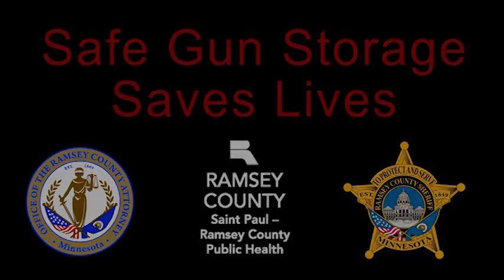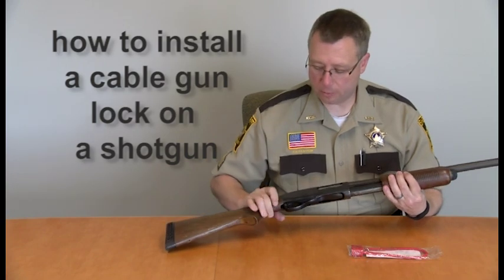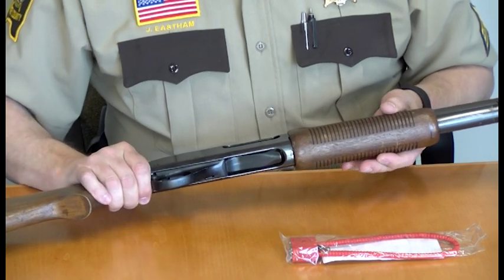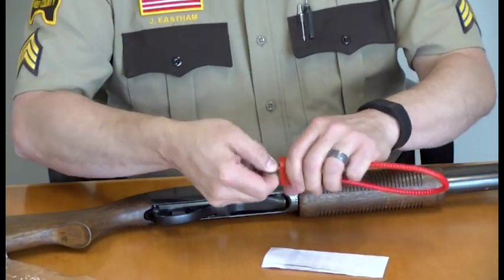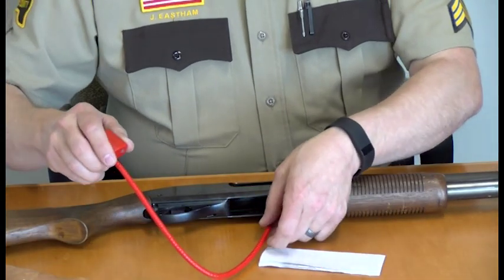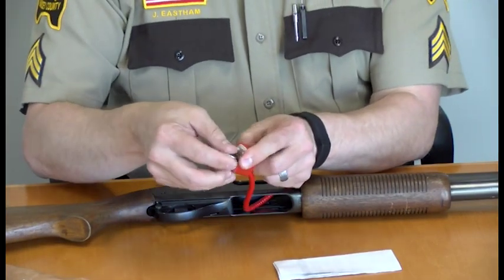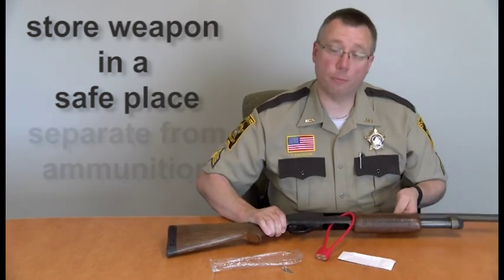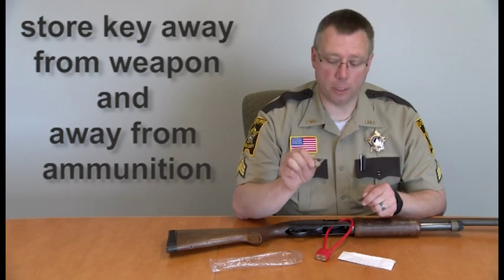Cable Gun Lock Demonstration - Shotgun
Demonstration by Ramsey County Sheriff's Office of how to install a cable gun lock on a shotgun.

Ramsey County is providing free cable locks while supplies last.